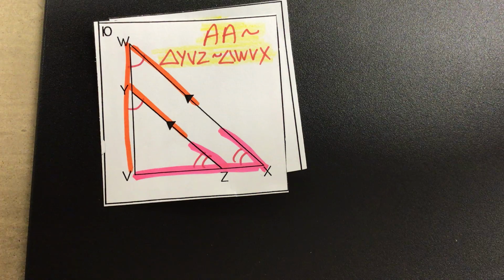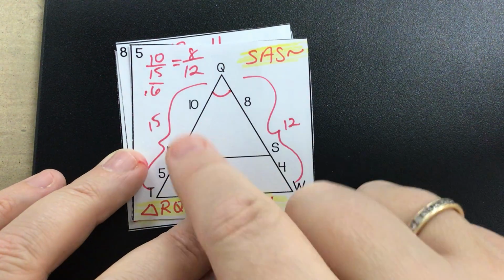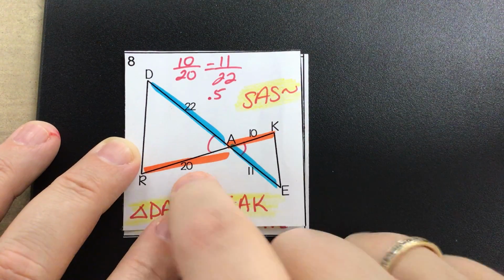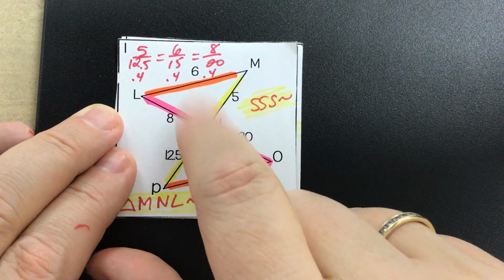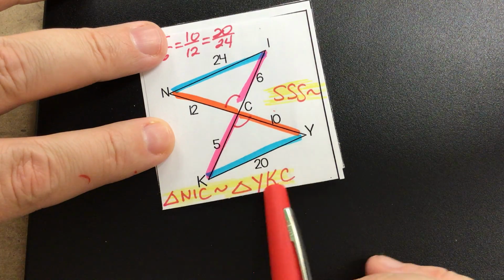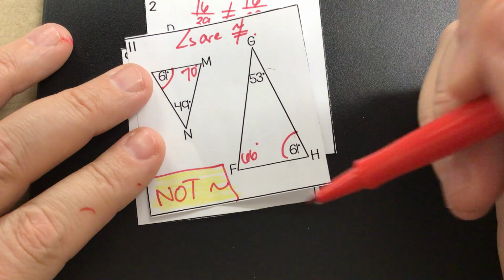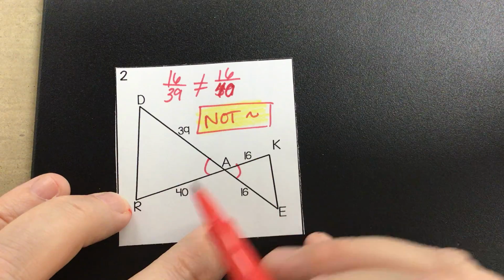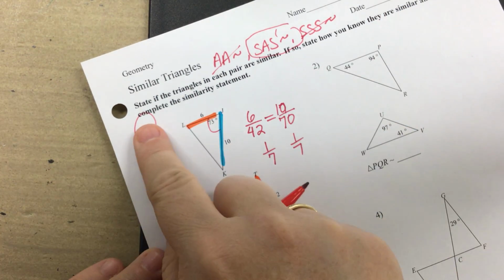Similar Triangle Card Sort Part 2